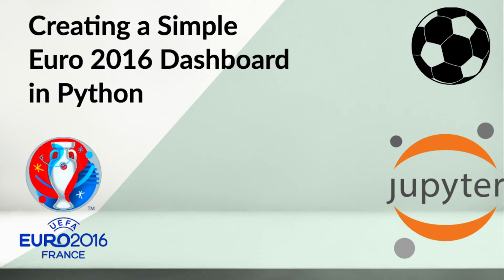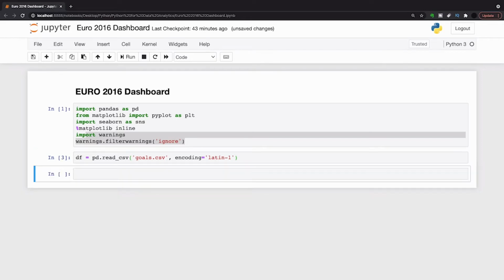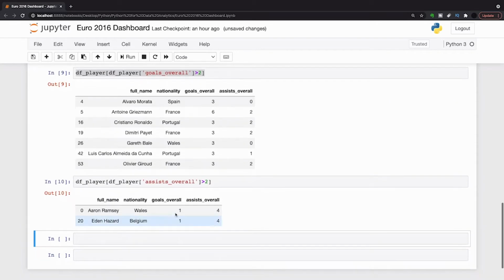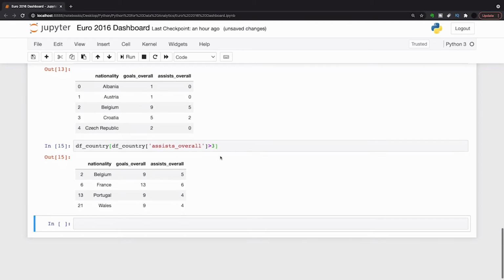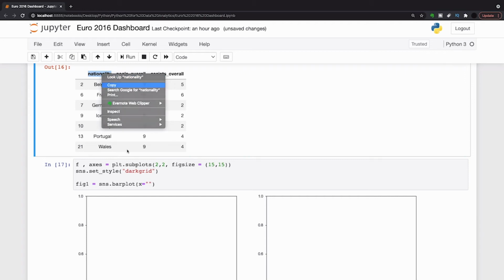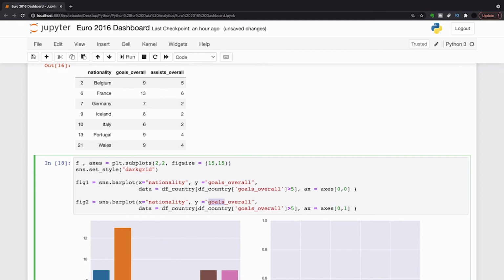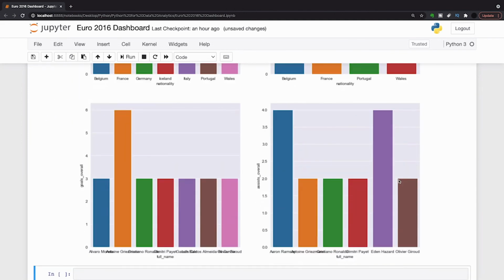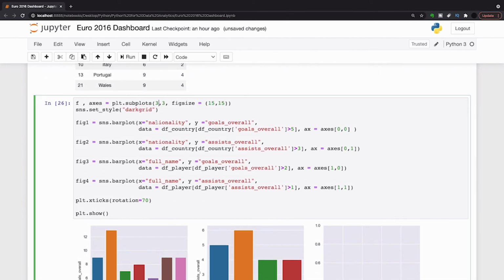How to create a Python Dashboard (Seaborn / Jupyter Notebook)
In this video we create a simple Python dashboard using Juypter Notebooks, Pyplot, Seaborn and Pandas.

With a Euro 2016 goal scorer dataset we import the data in to a pandas dataframe,  create a new dataframe with selected columns, aggregate the dataframe to create a new dataset then create seaborn graphs to create a python dashboard.

The data and Jupyter notebook are avaliable on the superdataworld python github